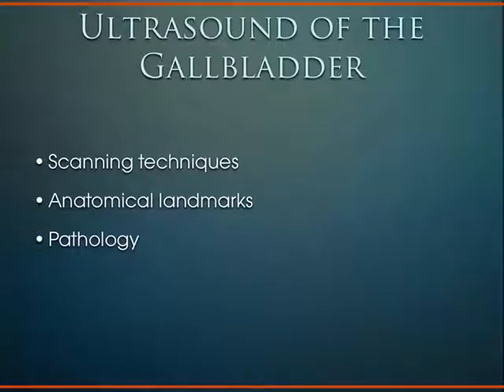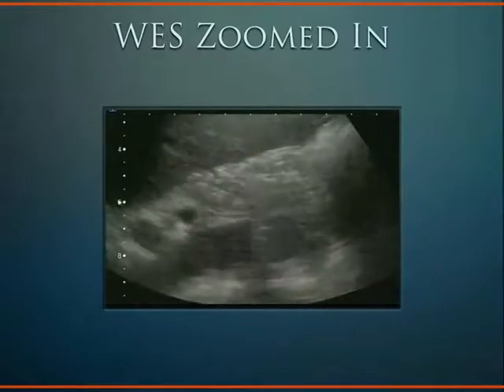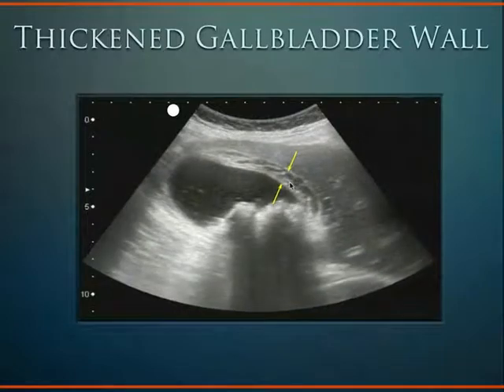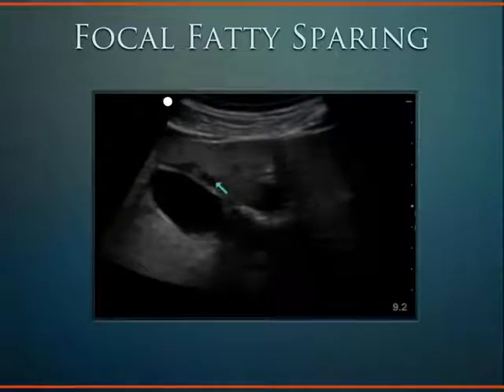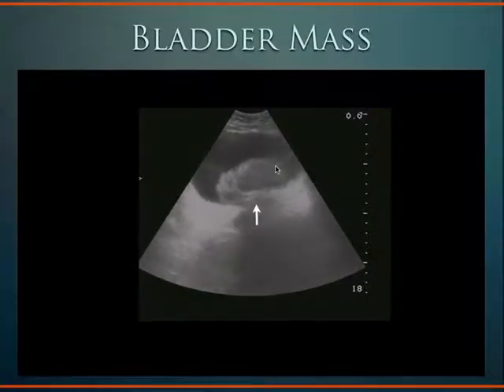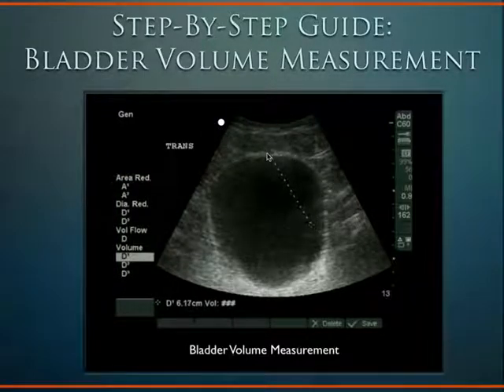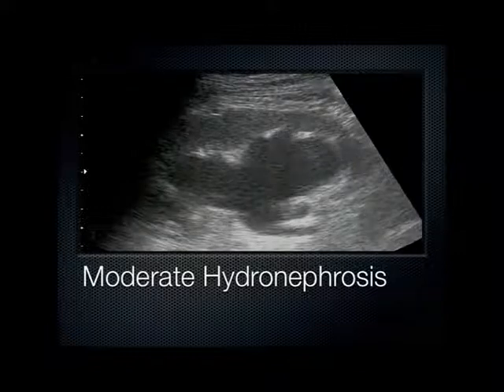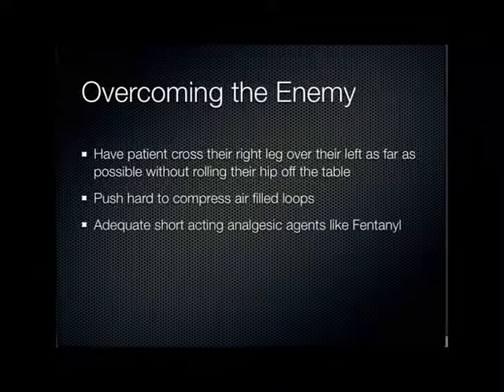USG Gastrointestinal dan Kandung Empedu